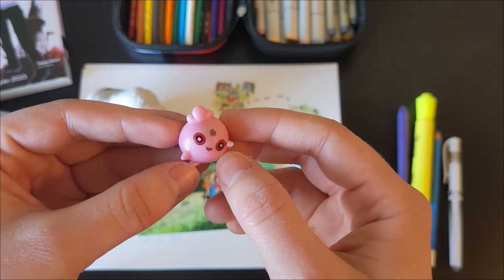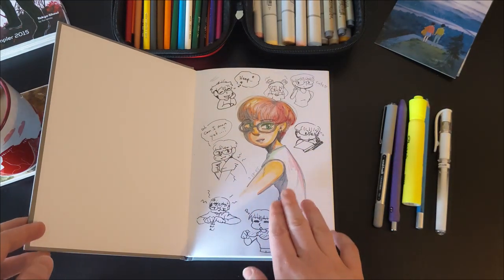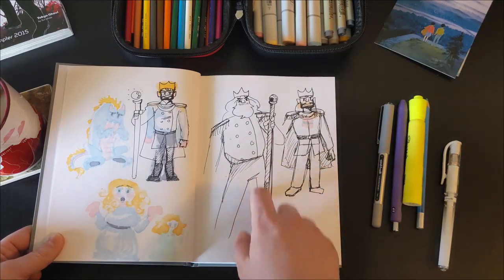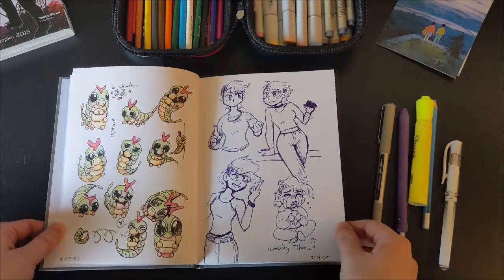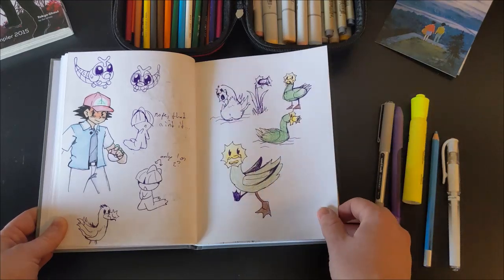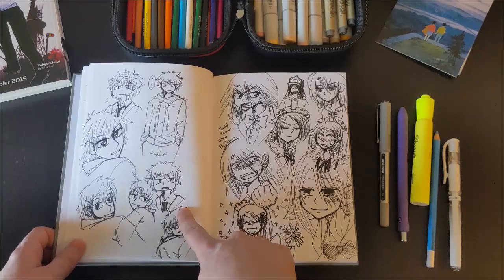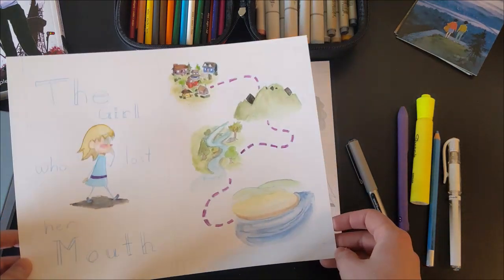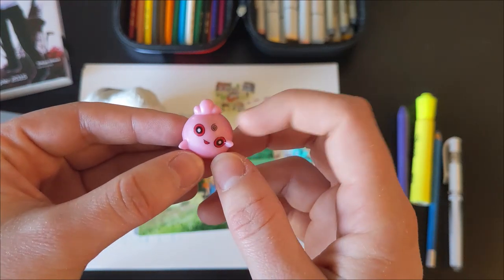Mini Sketchbook Tour - drawing as much as I can in a week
Hello, and welcome to my (mostly) weekly art vlog.

★ Timestamps ★
00:00 Intro
00:47 Materials
02:46 Sketchbook Tour
23:27 Storybook Project
26:15 Little Guys!

⯪ Songs List ⯫
00:11 Pokemon Season 1 - Setting Off
00:49 Pokemon Ruby/Sapphire/Emerald - Littleroot Town
02:14 Pokemon Heroes: Latios and Latias - Mystery Girl (Labyrinth)
02:55 Kingdom Hearts - Destiny Islands
04:53 Spyro 2: Rypto's Rage - Gateway to Glimmer Forest
08:27 Pokemon 3: Spell of the Unknown - Molly's Dreamworld (Beach)
10:18 Pokemon Season 1 - Dazzlingly Beautiful Girl
11:31 Pokemon Ruby/Sapphire/Emerald - Verdanturf Town
12:53 smiling broadly - new year new me
14:33 Pokemon Heroes: Latios and Latias - Hitoribocchi Ja Nai (karaoke version)
19:34 Princess Tutu - Rensho Kyoku
22:08 Spyro the Dragon - Town Square
23:34 Princess Tutu - Watakushi no Koi wa Chiisai Keredo (tv version)
25:17 Pokemon Heroes: Latios and Latias - Secret Garden